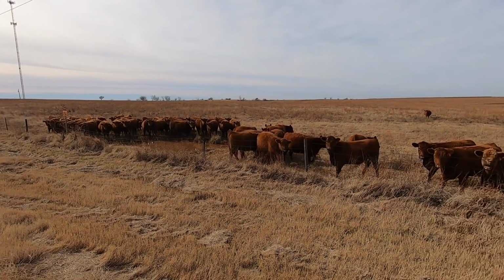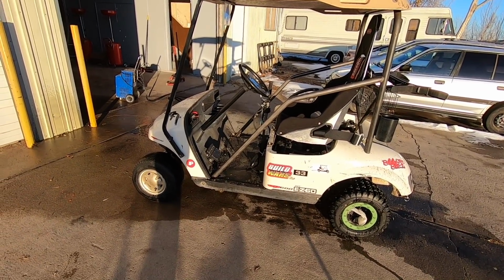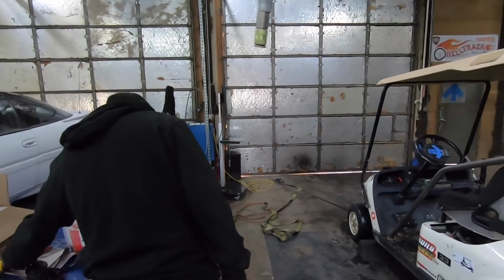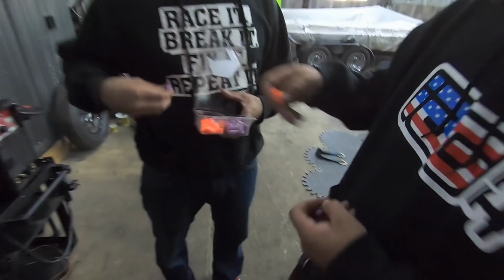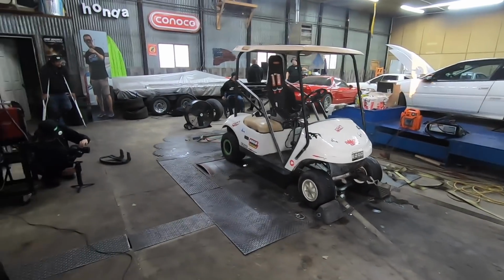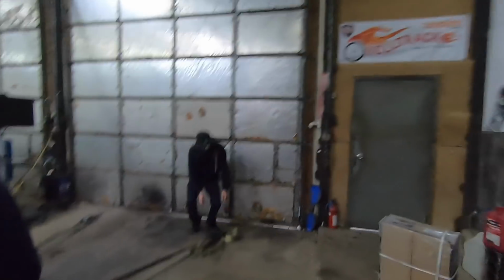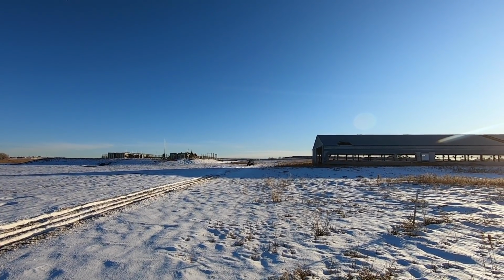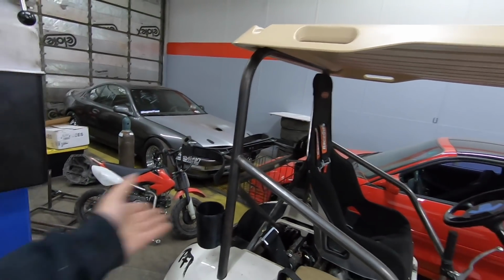We Put Our 600cc Golf Cart on the DYNO!